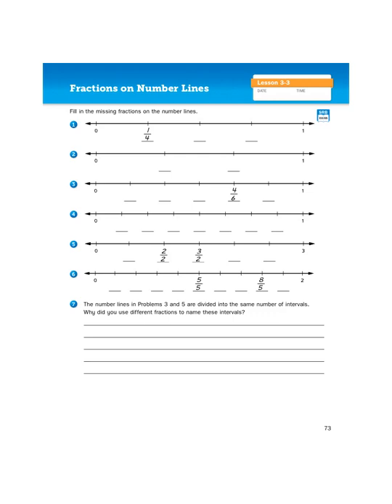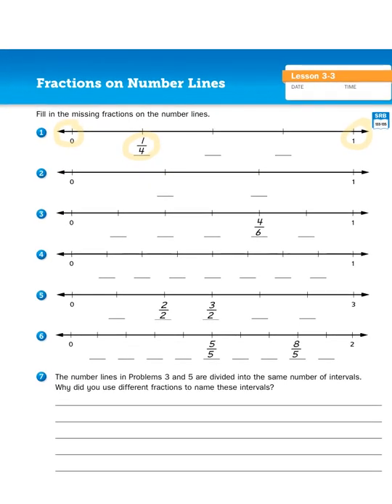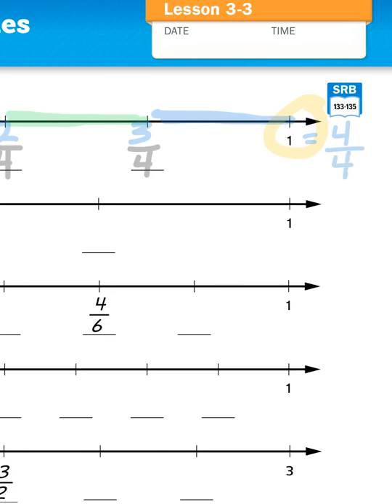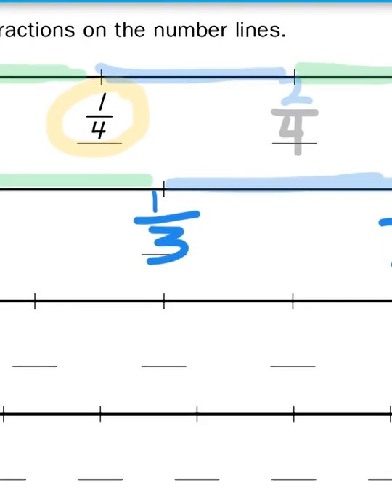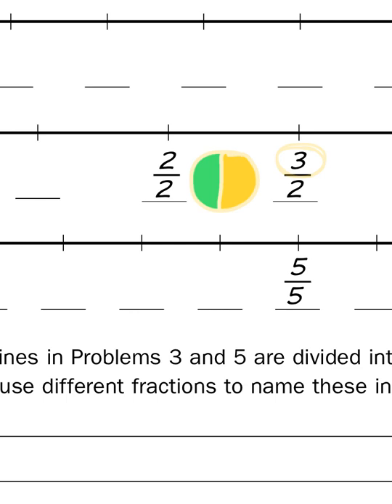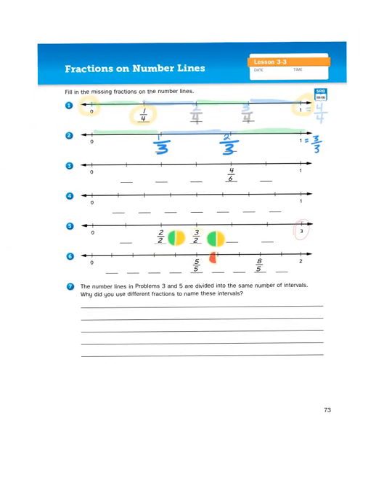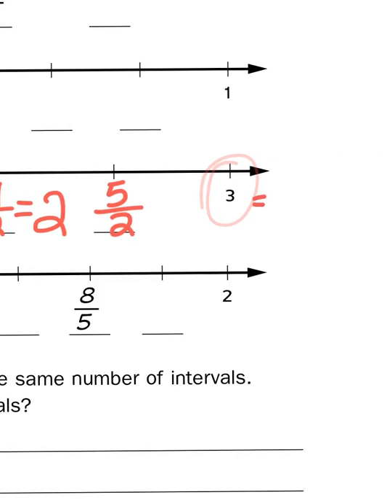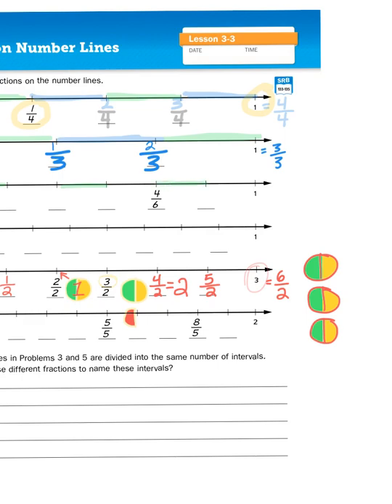Everyday Math, 4th Grade, Math Journal 3.3 "Fractions on Number Lines" page 73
Mr. Wasemann helps his students interpret fractions found along a number line, illustrating how fractions represent parts of a whole.